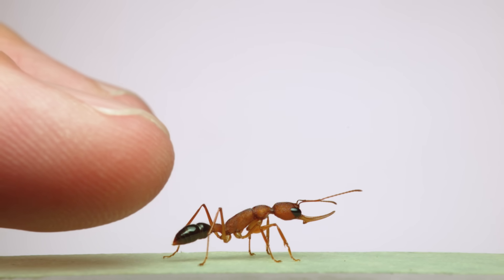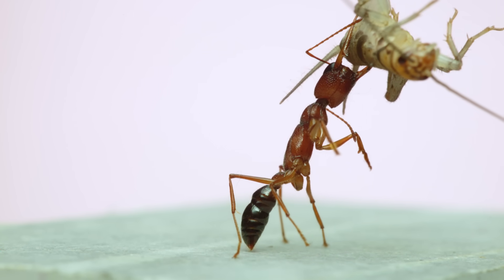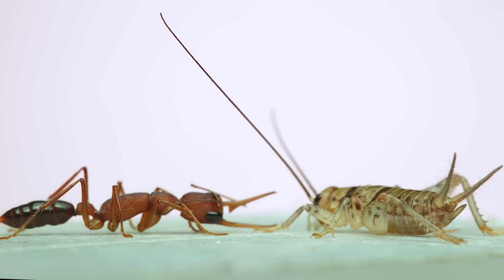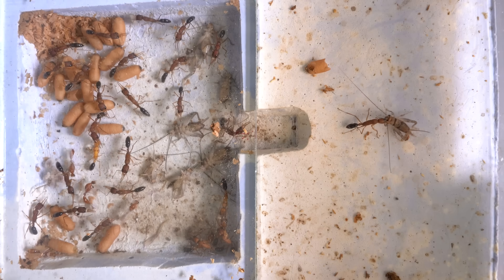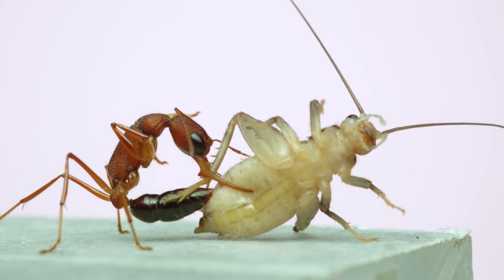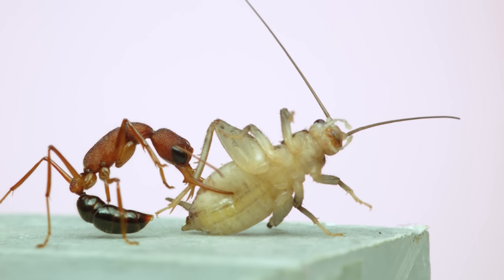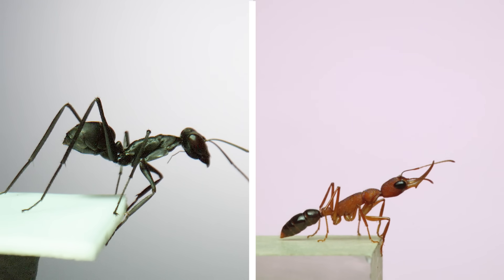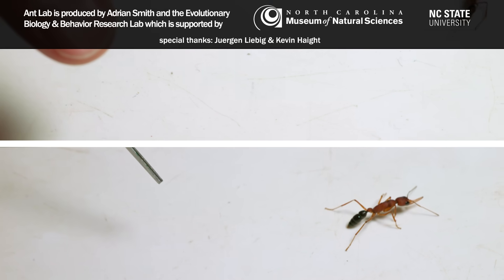These Are the Best Ants. Seriously. (Harpegnathos saltator)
I filmed the Indian jumping ant, Harpegnathos saltator, while visiting my old lab at Arizona State University. Ants don't get much cooler than this!

Special thanks to Kevin Haight, who you see in this video helping me film and wrangle the ants! Also thanks to Juergen Liebig whose lab it is we filmed in. Check out the ASU Social Insect Research Group YouTube page here for livestreams of Harpegnathos colonies